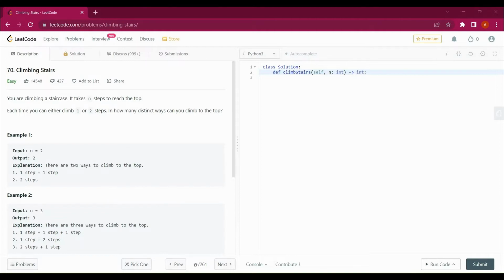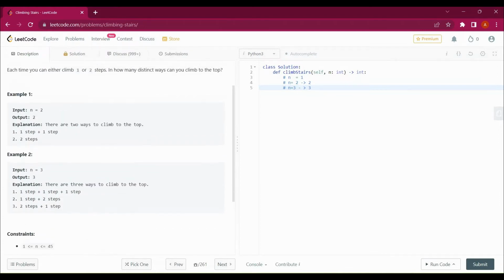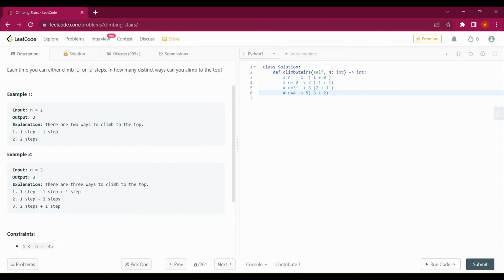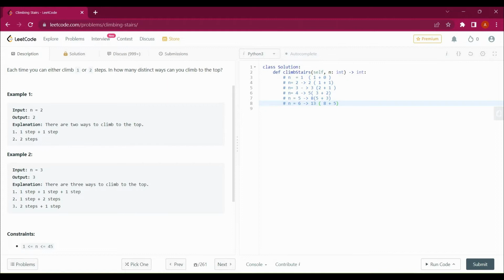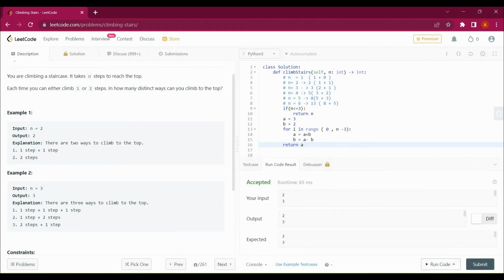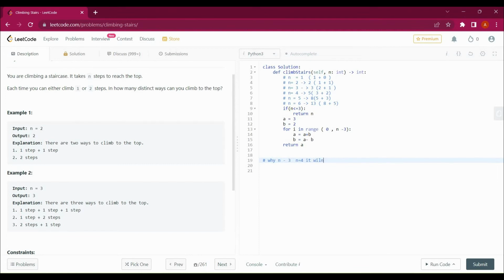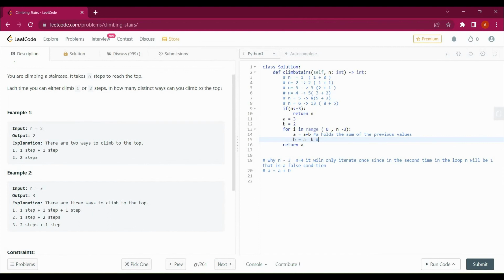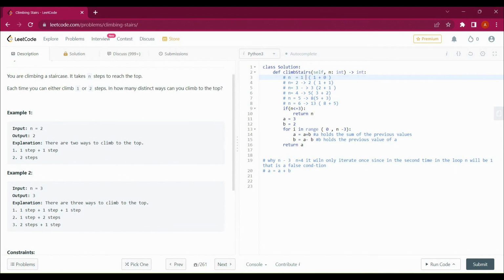70.Climbing stairs with Python | Leetcode with python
70.Climbing stairs with Python

Also, Watch-